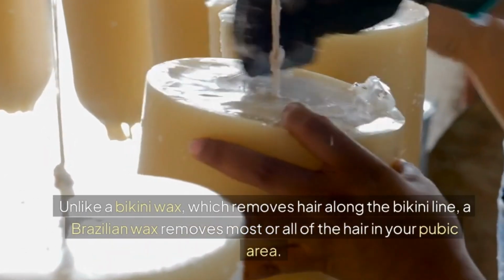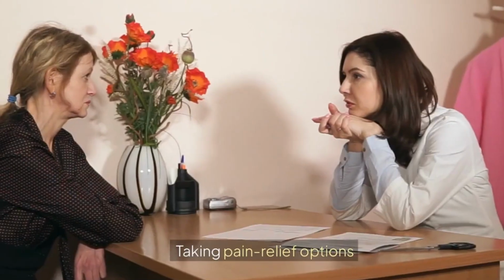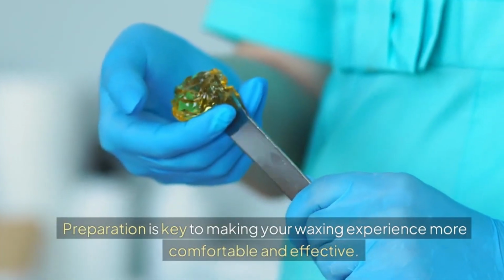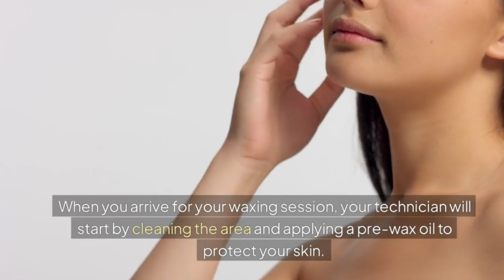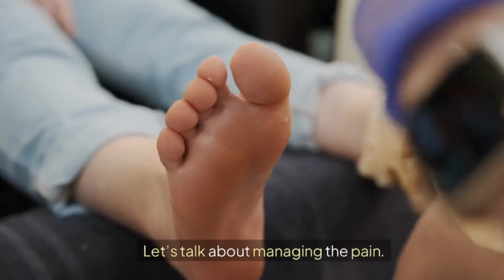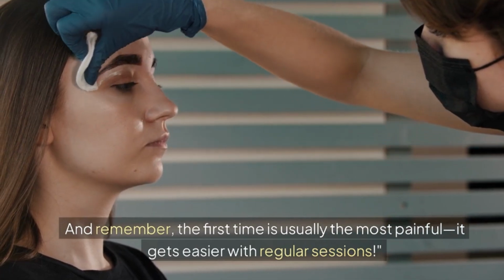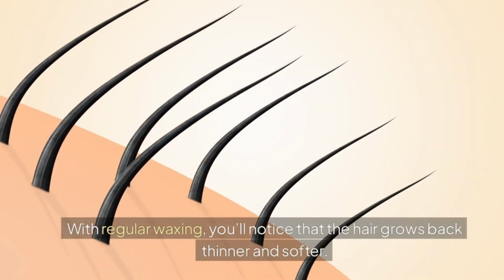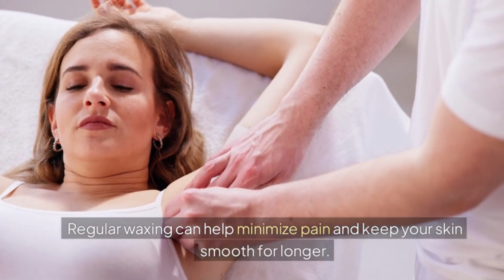Ultimate Brazilian Waxing Guide for Women!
Welcome to the Ultimate Brazilian Waxing Guide for Women! In this comprehensive video, we will walk you through everything you need to know about Brazilian waxing, from preparation to aftercare. Whether you're a beginner or looking to refine your technique, this guide covers essential tips, frequently asked questions, and expert advice to ensure a smooth and comfortable waxing experience.

In this video, you'll discover:
- What Brazilian waxing entails and its benefits
- How to choose the right wax for your skin type
- Step-by-step instructions for DIY waxing at home
- Professional waxing: what to expect during your salon visit
- Essential pre-waxing preparations and aftercare tips
- Common mistakes to avoid for the best results

Join us and become confident in your Brazilian waxing journey! Let's get started on achieving that silky-smooth skin you've always wanted!

Top search:

Ultimate Guide to Brazilian Waxing for Women" Hair removal Brazilian waxing
sugar waxing
painful brazilian waxing crying
shaving private area women tutorial
waxing hot
sugar waxing my kitty
MTH Health
wax hot
brazilian wax at home
namyaa hair removal cream
hair removal cream kaise use kare
brazilian hair treatment
Veet Cold Wax Strips - DIY Bikini line Waxing
Brazilian Wax
Ultimate Guide to Brazilian Waxing for Women'' Hair removal Brazilian waxing experience
sugar waxing
rica wax
waxing video
brazilian wax on face
wax hot
Brazilian Waxing Center Uses Pain-Free Elastic Wax
brazilian waxing first time
brazilian waxing at home
brazilian waxing and ingrown hairs
brazilian waxing pregnant woman
brazilian waxing women
brazilian waxing for men
brazilian waxing vs laser hair removal
brazilian waxing painful indian
brazilian waxing by boyfriend
brazilian waxing underarms
how to brazilian
wax
waxing
waxing tutorial beginners
waxing tutorial at home
waxing tutorial hard wax
waxing tutorial legs
waxing tutorial underarms
waxing tutorial for men
waxing tutorial wax
waxing tutorial malayalam
waxing tutorial in tamil
waxing tutorial beginners legs
waxing tutorial hands
waxing tutorial arms
waxing tutorial eyebrows